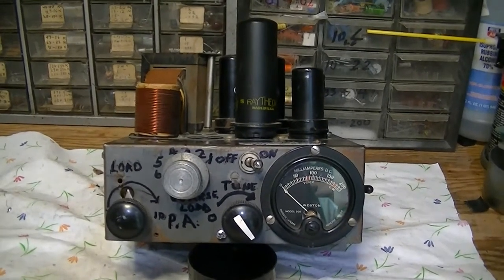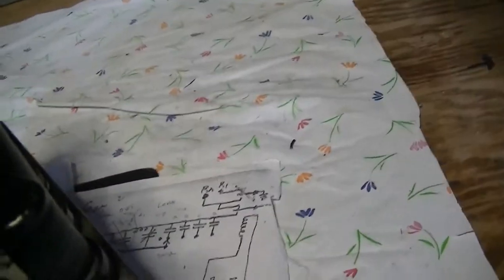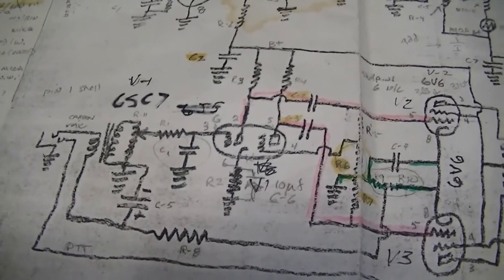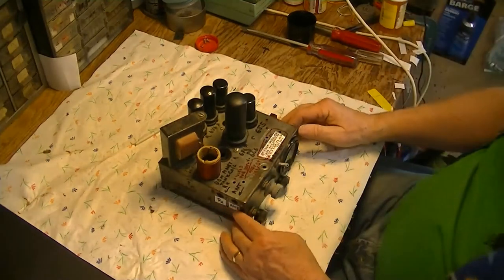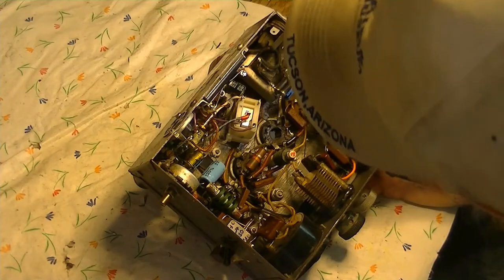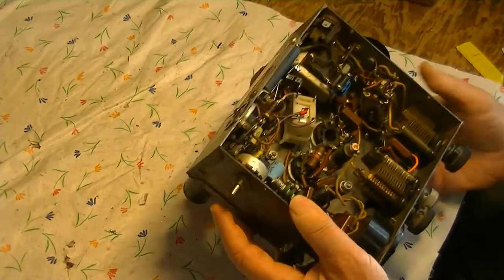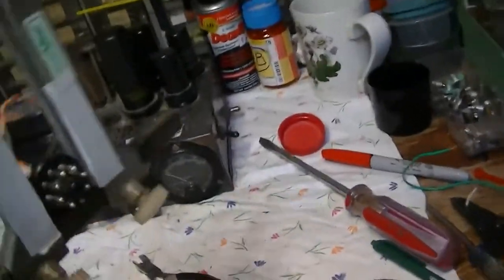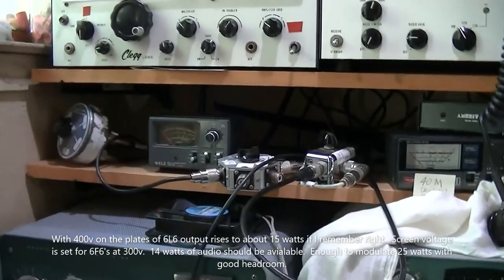W6WUH : "Fugly" $ 2 Buck Ham AM Mobile Transmitter. Circa 1954.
A Home Brew AM Mobile Transmitter circa 1954. Look inside and on the air.  Built from Used Parts which were made between 1925 and 1945.and 1 New 1950's Triad Modulation Transformer.  Tube could well have been war surplus purchased 10 for a dollar.   75 Meter AM  Phone ( low power)  was used mobile ( S.F. Bay Area 3885 kc)  in the same way we use 2 meter FM today.    Putting together a GOOD  AM Mobile stations was expensive, and it was complicated. But hams back then wanted to go mobile badly, and they put the effort into making it happen.   Fathers of young families who weren't wealthy used creative methods and yankee ingenuity when money was in short supply and the kids needed shoes.  Here we see a classic example of flexible small  PhoneTransmitter  that can be run at any output from 7 to 25 watts .. depending on the power supply and final tube used.  The Triad Mulit-Match Modulation Transformer is rated at 25 watts.    With the components used 15 watts output ( 60W PEP)  seems a reasonable limit.  Max B+ for the 6V6's is listed as 325 volts  but many audio applications run them at 400.  I don't feel like taking that chance.  Running both high and low B+ to the transmitter  450v and 300 v   solves that problem, if you have a DPDT relay... instead of the SPDT relay I added here.  By optimizing the screen voltage  ( resistor choice)  and using the best tubes , 10 watts out put should be possible with 300-325v b+   and that's plenty good.   At the end of the video you see the radio on the air, driving an SB-200 linear amp to 70 watts carrier.
PEP will be double the Peak reading, since the meter is designed for SSB.  or about 240 watts Peak Envelope Power (4X carrier power).   barefoot it is 7 and 28 watts respectively.    Plenty of audio power, so this could use negative peak clipping... but the limiting factor is the power supply !